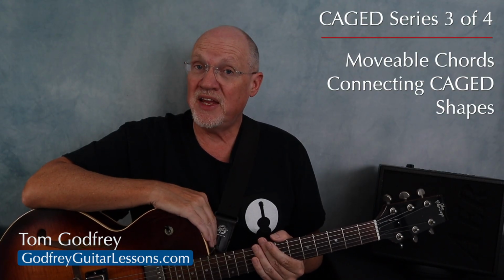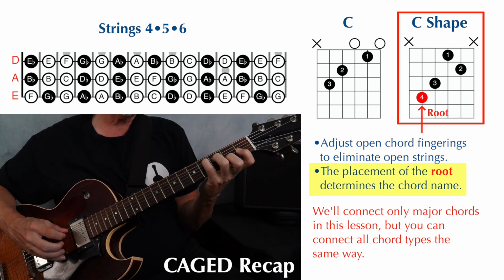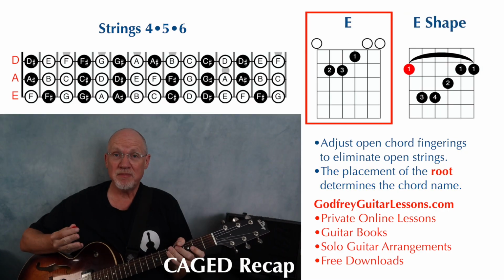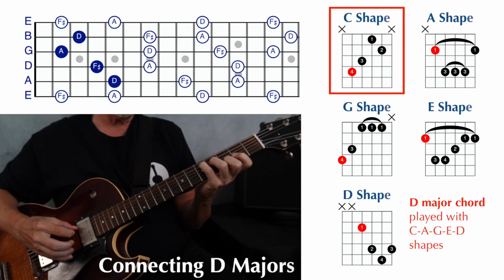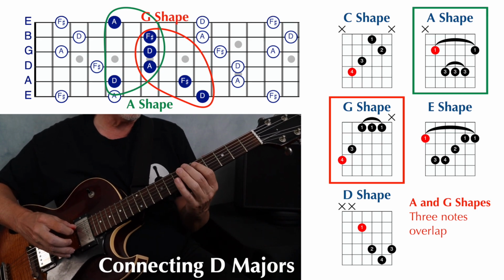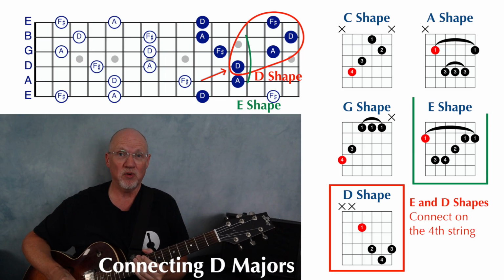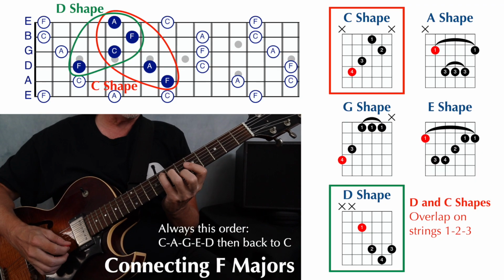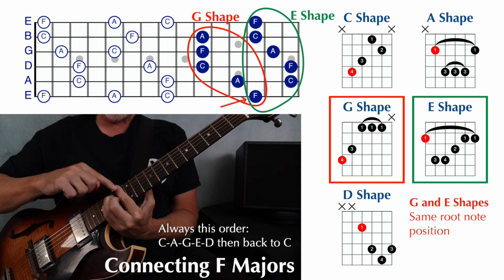CAGED System Explained (3 of 4) • Connecting CAGED Chord Shapes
Learn how the CAGED chords connect. Understanding this concept can help open up the entire fretboard. Here are links to the previous two lessons if you need to review where the CAGED system chords come from.

Time Stamps
0:00 Intro
0:28 Recap of CAGED Part 1
2:30 Connecting D Major with all 5 shapes
4:22 Connecting F major with all 5 shapes